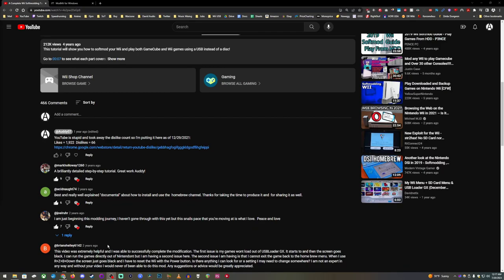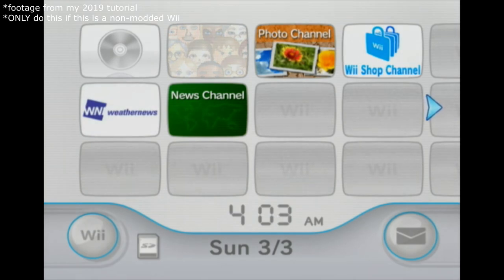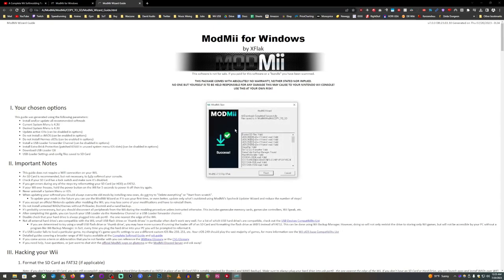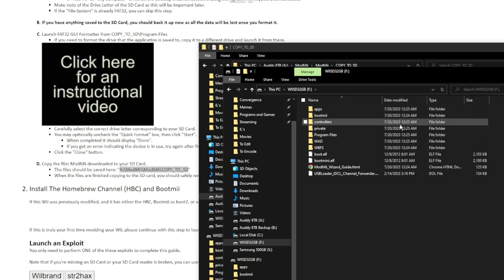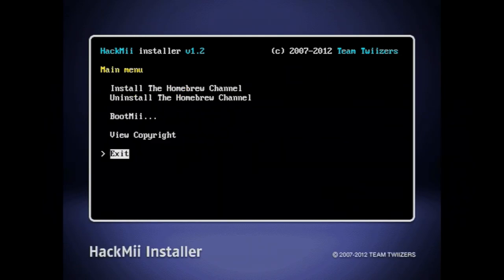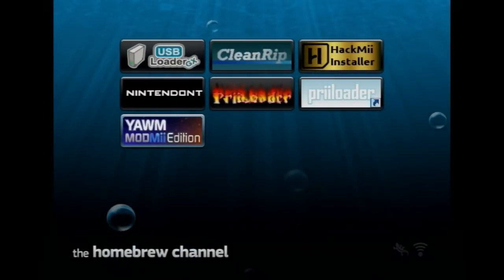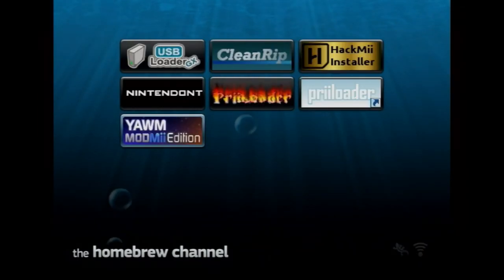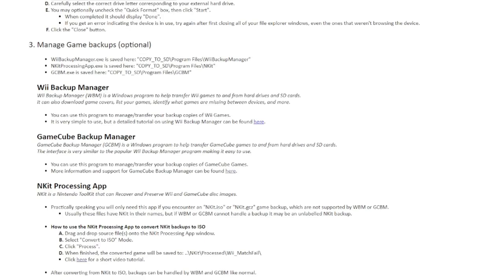A Complete Wii Softmodding Tutorial - How to play games from a USB - July 2023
This tutorial will show you how to softmod your Wii and play both GameCube and Wii games using a USB / SD Card instead of a disc!

List of items you will need:

1. An SD Card
  - SD, SDHC, or SDXC (XC might have to be
    formatted to SDHC compatible format first).
  - Users online have had success with cards
    up to 256GB (I've only used 32GB at most).

2. A GameCube controller
   - This is somewhat optional, but is highly recommended.
   - If you don't want to use BootMii to backup your Wii's NAND
     in case of a bricking situation, then you don't need it.

*A note to my RE4 speedrunners out there, this is the SD card you should buy for GCUSB

Nintendon't GameCube controller shortcuts:
Restart: R+Z+Start
Shutdown: R+Z+B+Down (D-pad)